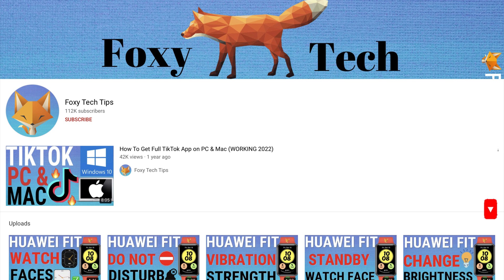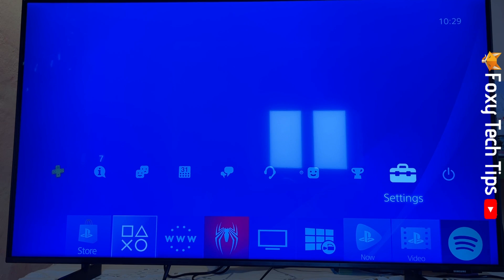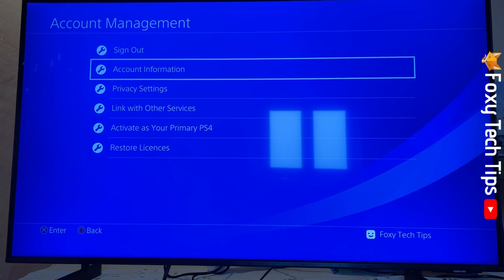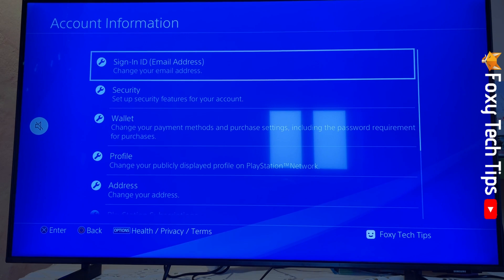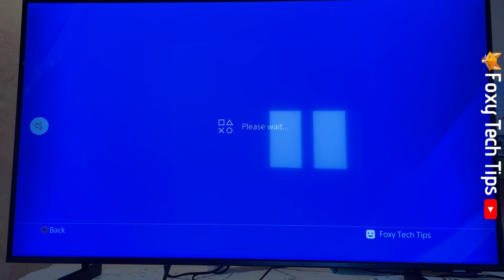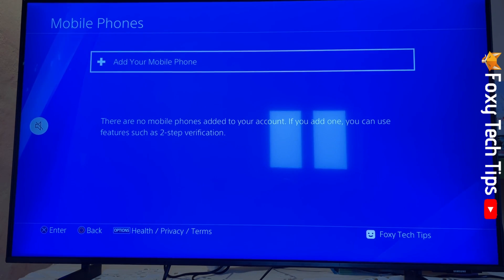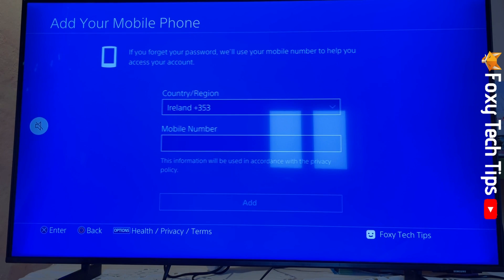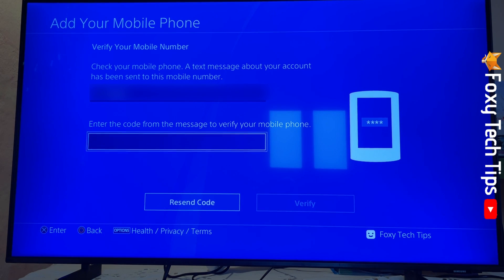How To Add Number To PSN Account on PS4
Easy to follow tutorial on adding a new mobile number to your PSN account using your PS4 console. Want to connect a phone number to your PlayStation account on PS4? Learn how to do it now!

Steps:

- Adding a number to your account on PS4 is easy.

- From the main dashboard of your PS4, move up to the top to get to the control menu , move all the way to the right and open ‘settings’.

- In settings, select ‘account management’.

- In account management, select ‘account information’.

- Now select ‘security’.

- In security settings, select ‘mobile phones.

- Click ‘add your mobile phone’.

- Select your country and then enter your number. Click ‘add’ once done.

- You will then receive a code via text message on your phone that you need to enter there to verify your number.

- Once you've done that your phone  number will be successfully added and verified to your Playstation account.